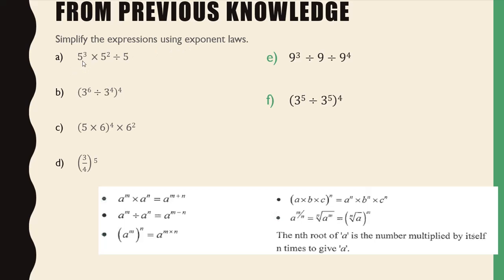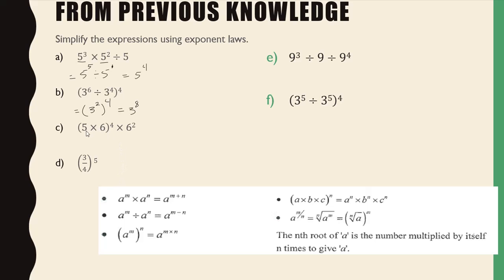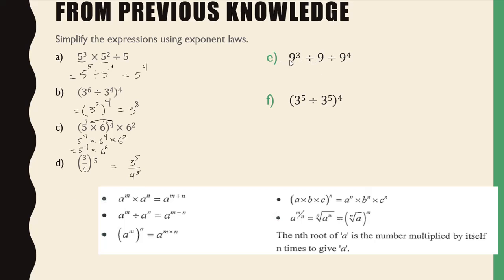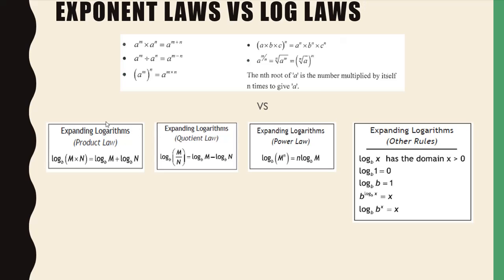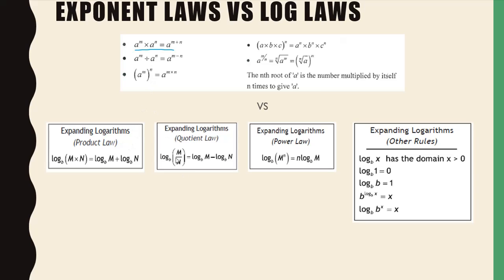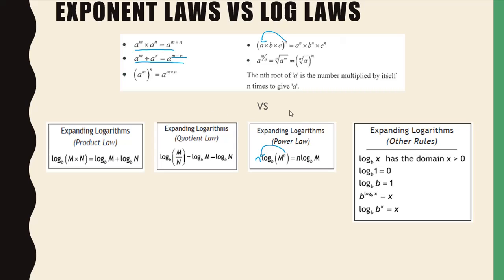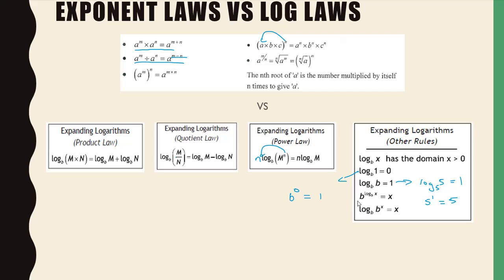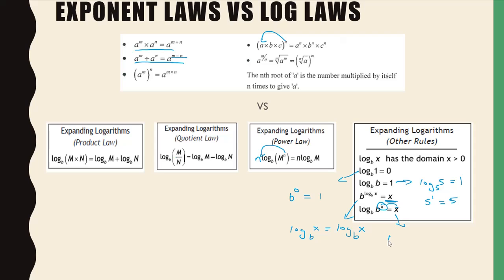M30-1 8.3 Video 1 (Introduction to Logarithms)